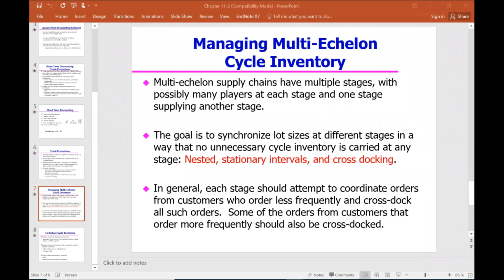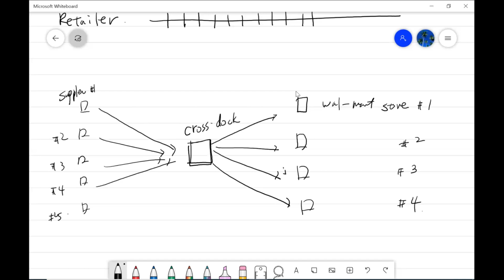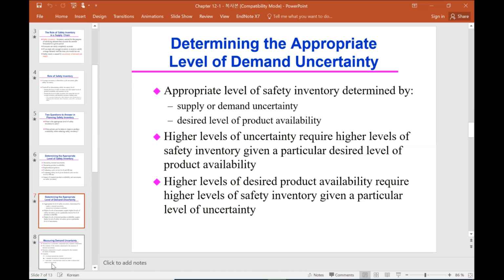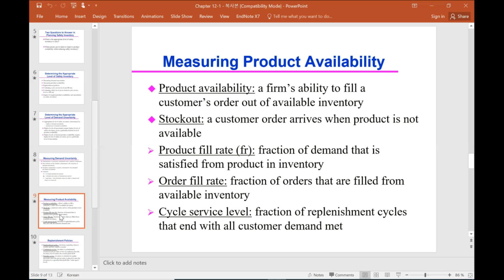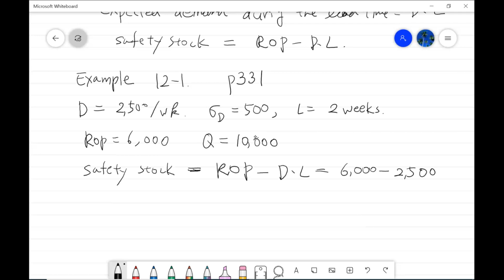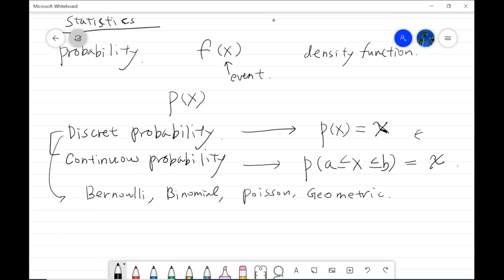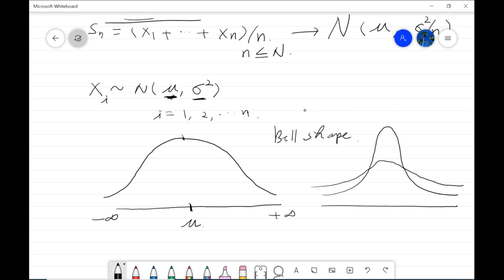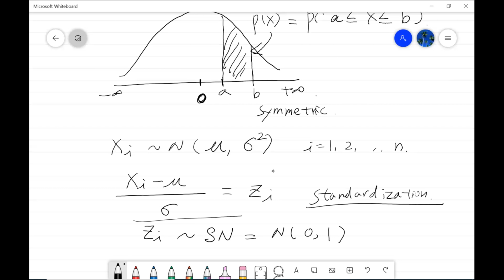SCM Week 10 02